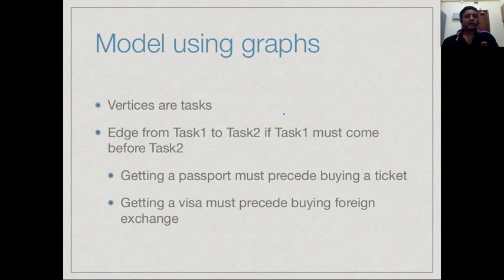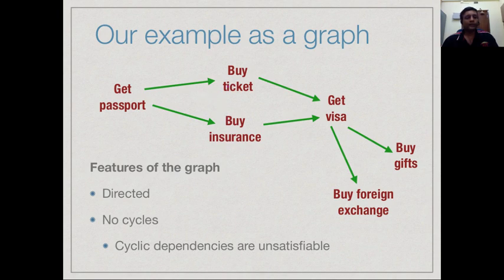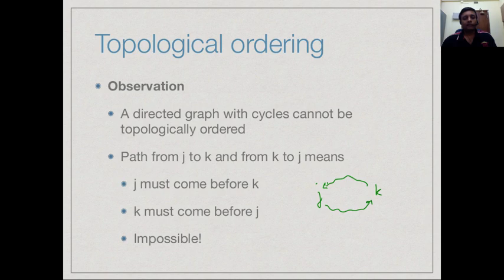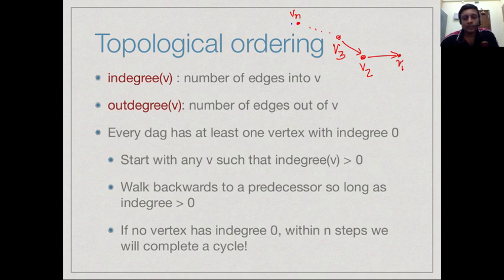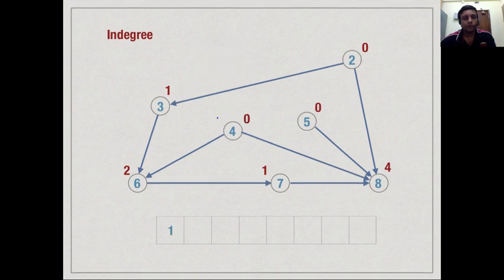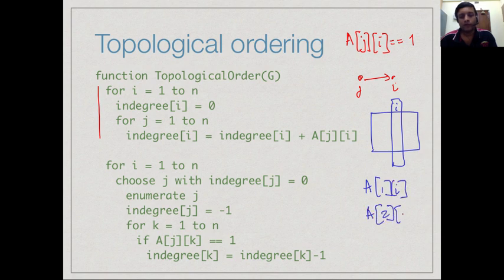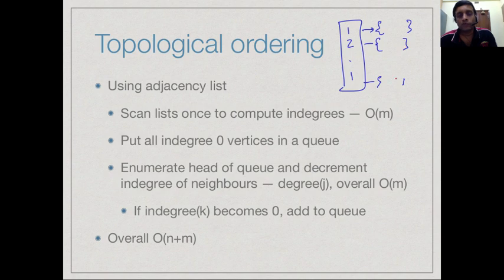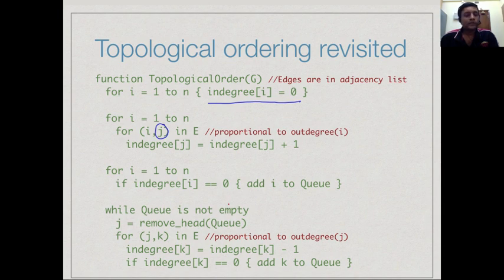Directed acylic graphs: topological sort